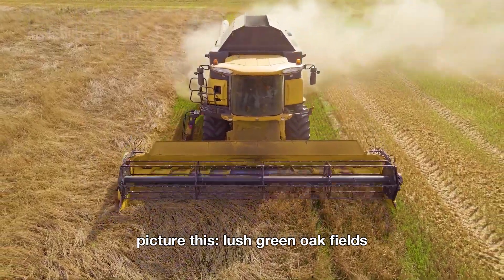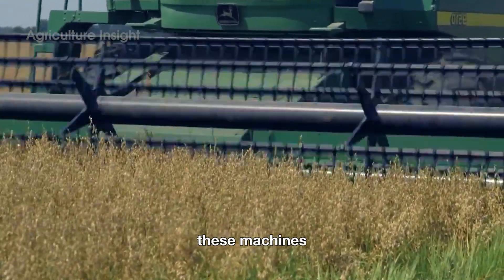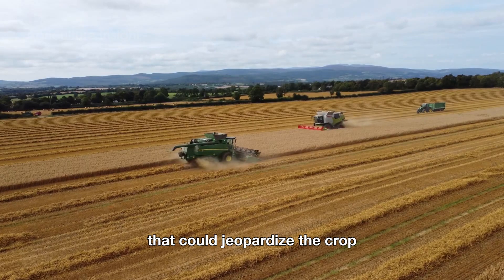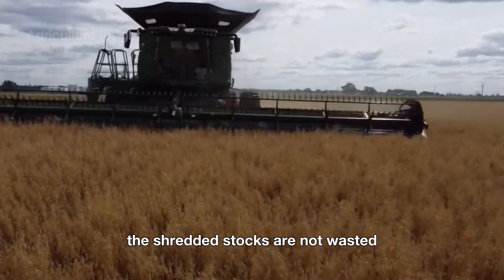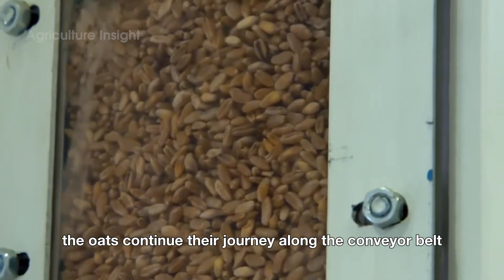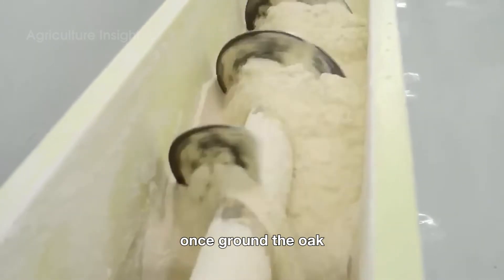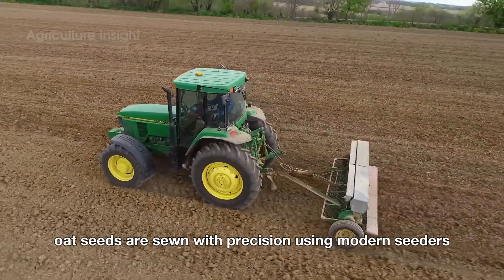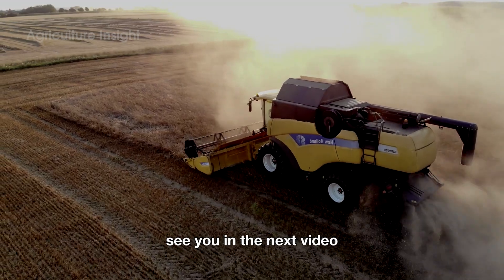2.2 Billion Pounds Of Oats Are Harvested In America This Way | Agriculture Technology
2.2 Billion Pounds Of Oats Are Harvested In America This Way - Let's Explore!

Watch as modern combine harvesters swiftly cut and collect oats from sprawling golden fields, showcasing the precision and efficiency of advanced farming technology. Then, follow the oats to high-tech processing facilities where they are cleaned, dehulled, steamed, and transformed into nutritious products like rolled oats, steel-cut oats, and even oat flour.

Discover the hard work, innovation, and care that goes into every step of this incredible journey. From the hands of farmers to your kitchen, oats are more than just a grain – they’re a story of dedication and creativity. Don't miss this behind-the-scenes look at how oats are grown, harvested, and prepared for millions of breakfast tables around the world!

What You'll Discover:
00:00 Intro
01:32 Harvesting
06:44 Processing
10:30 Planting
11:06 Economic and Cultural Value
11:47 Conclusion